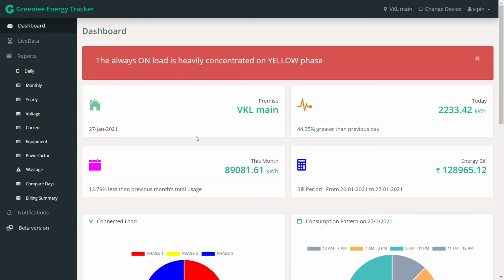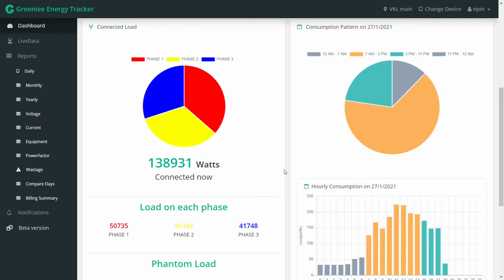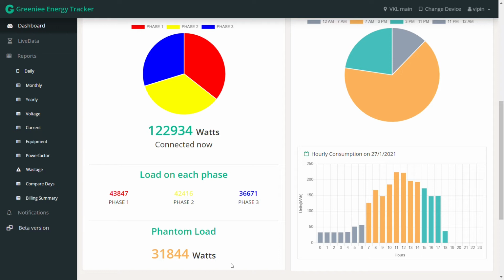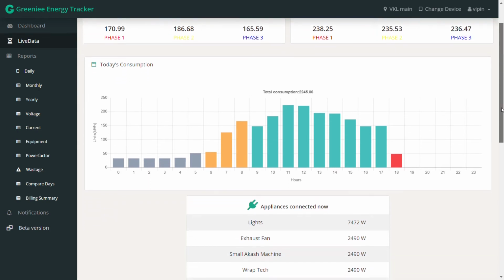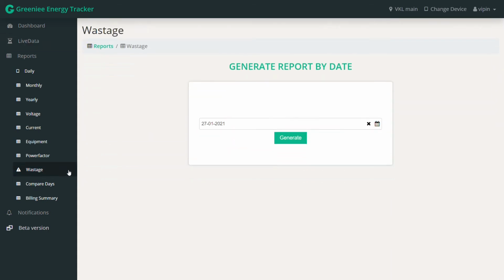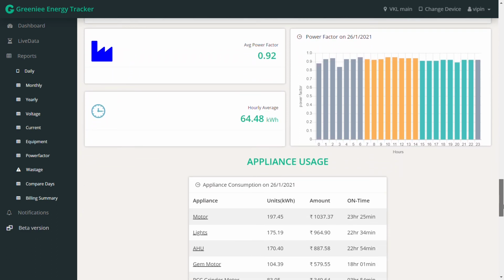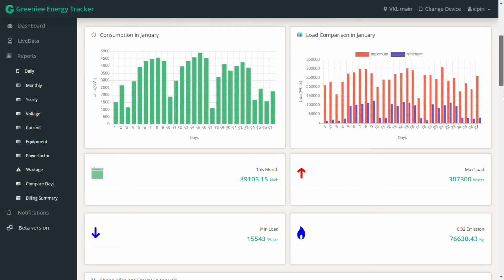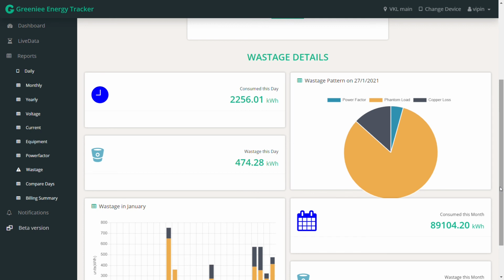Greeniee Dashboard Explained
Understand the benefits of Greeniee Analytics Platform. This video explains the reports and data that are available to a consumer if the premise is monitored by Greeniee.